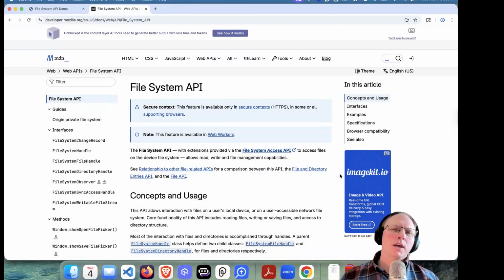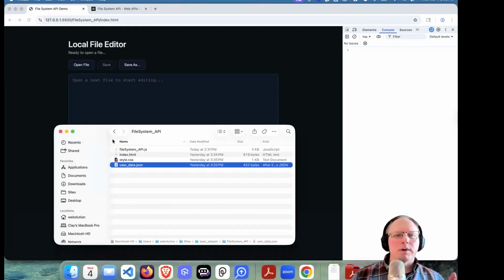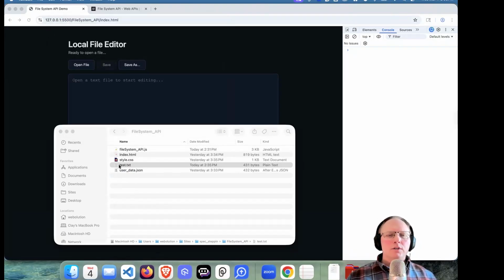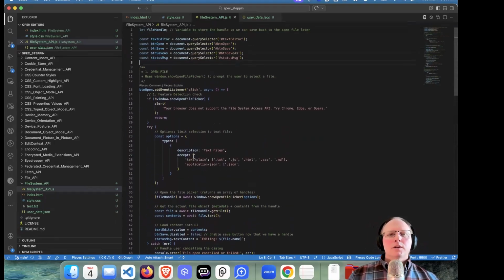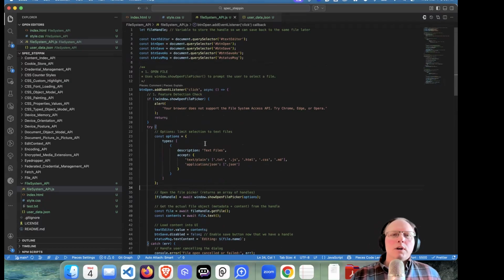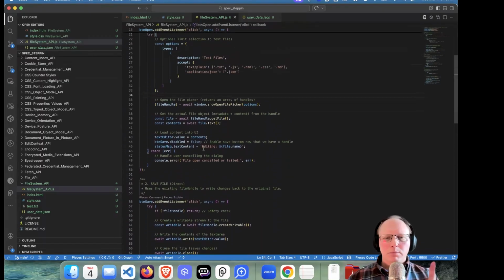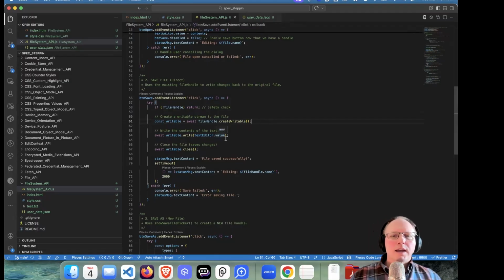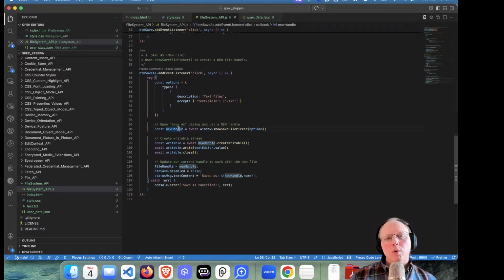Spec Steppin File System API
Overview of the File System API